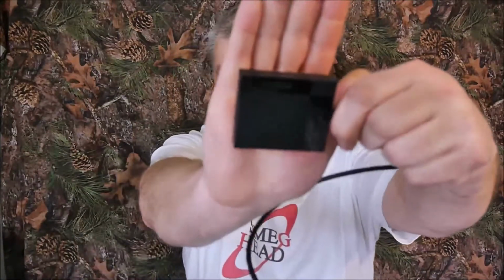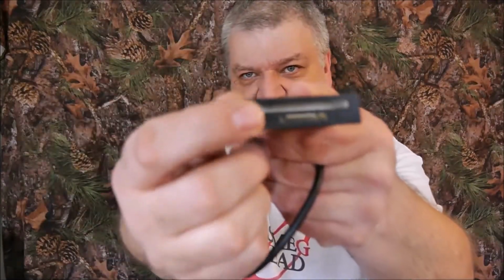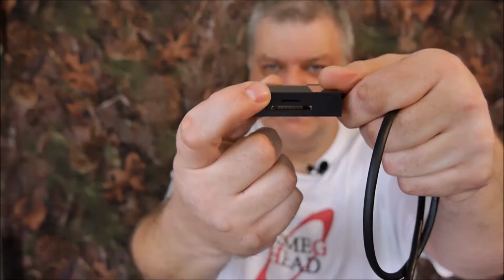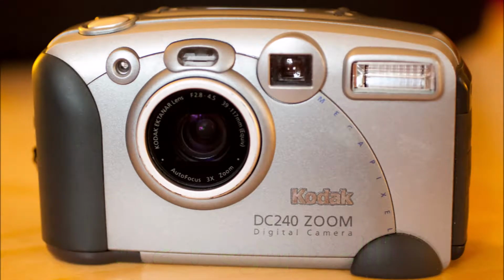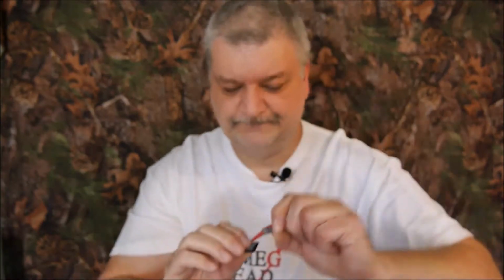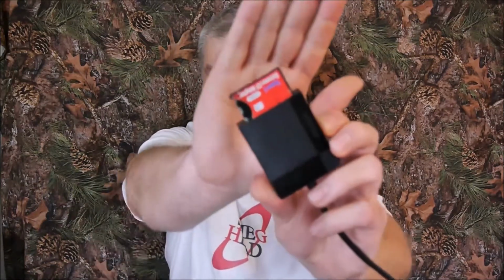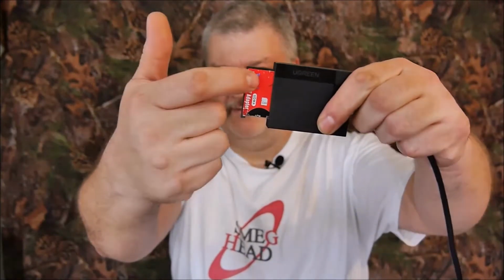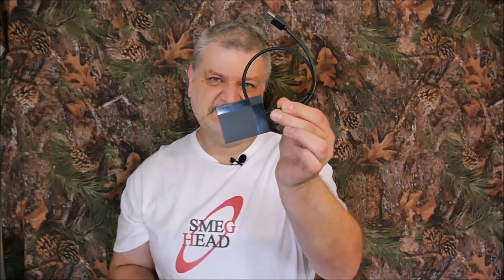UGreen 4 in 1 Card Reader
Compact Flash Adaptor...

MS(Memory Stick) Card adaptor.